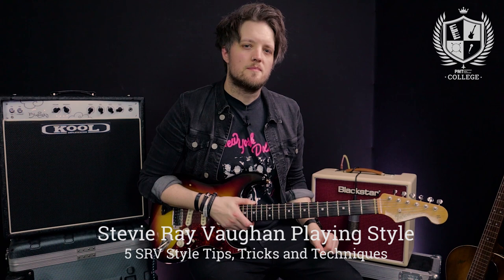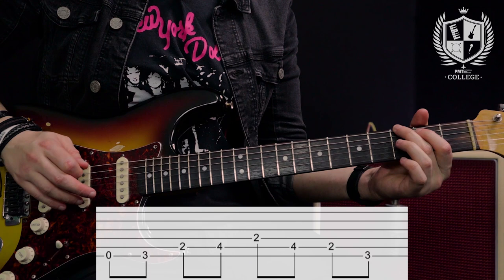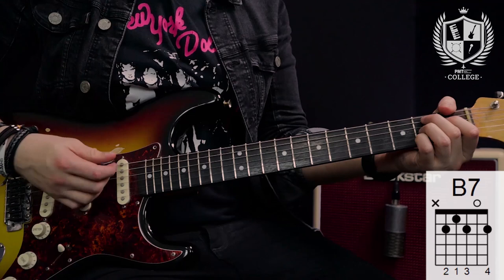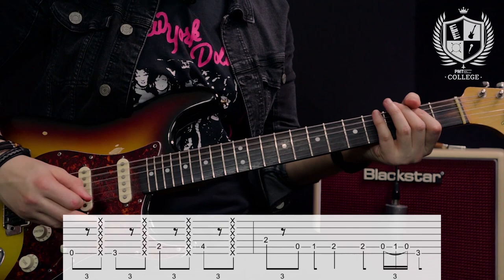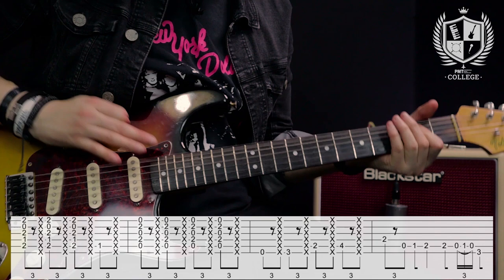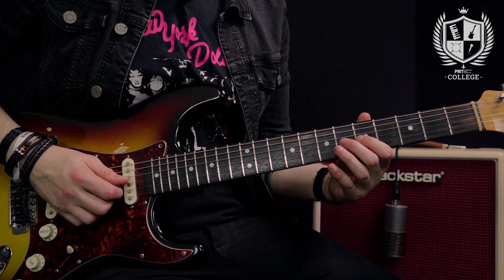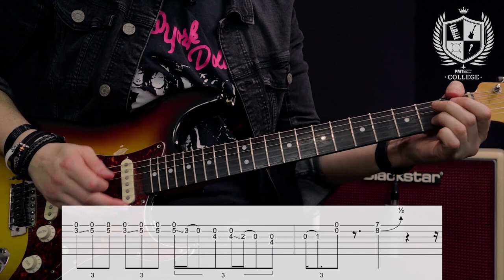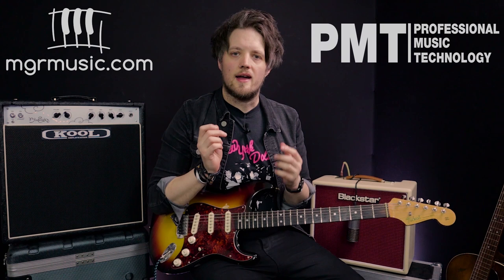5 Stevie Ray Vaughan Guitar Style Tips, Tricks & Techniques - Play Guitar Like SRV | PMT College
Learn 5 classic Stevie Ray Vaughan guitar playing style techniques with Leigh at MGR Music. Watch this video if you want to play guitar like Stevie Ray Vaughan - or at least learn how he does it!

This is a great Stevie Ray Vaughan guitar lesson for players of all levels.

0:00 Intro & Stevie Ray Vaughan Gear & Tone Guide
0:46 Stevie Ray Vaughan Tuning - E Flat (tune down half a step)
0:54 Tip #1 Stevie Ray Vaughan Walking Blues Shuffle
6:15 Tip #2 Stevie Ray Vaughan Major Third Trill
7:30 Tip #3 Stevie Ray Vaughan Half Step Flurry
8:41 Tip #4 Stevie Ray Vaughan Dyad Chord Triplets
10:22 Tip #5 Stevie Ray Vaughan Open String Pentatonic lick

In this instructional tutorial video, Leigh shows you how to add some classic Stevie Ray Vaughan blues guitar soloing techniques.

We find out what gear Stevie Ray Vaughan uses to get his sound, what tuning he has his guitar in and some classic riffs, playing style techniques and some easy playing style licks that you can add to your own solos.

We learn how to do that classic Stevie Ray Vaughan walking blues shuffle, how he drags the strings and even some classic pentatonic licks he often uses in songs and solos.